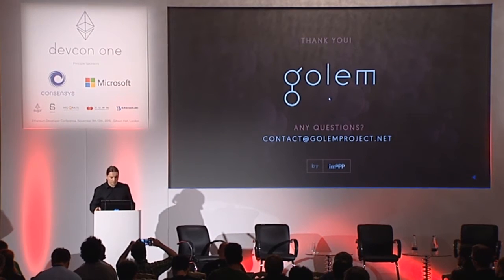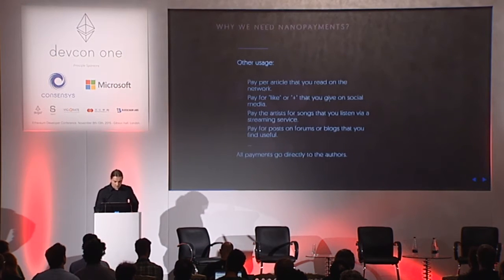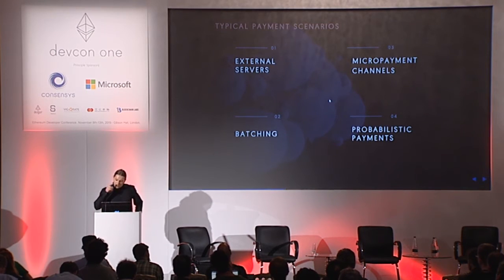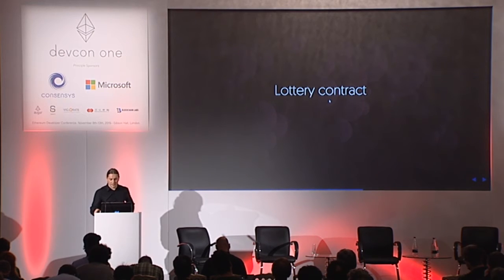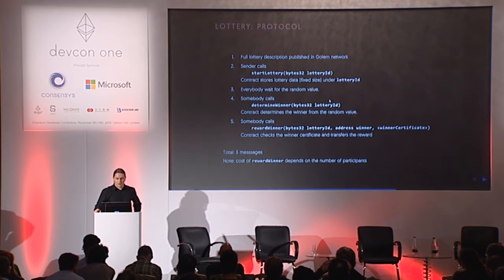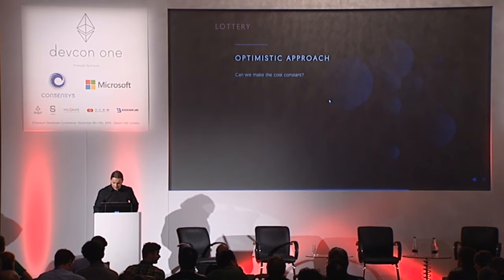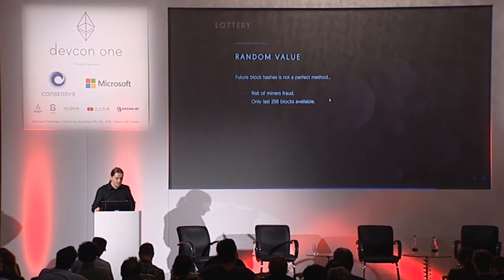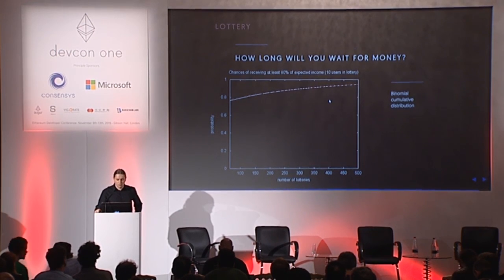DEVCON1: Nano-payments on Ethereum - Piotr Janiuk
Piotr Janiu of Golem presents on Nano-payments on the Ethereum blockchain

Speaker(s): Piotr Janiuk
Skill level: Advanced
Track: Economics